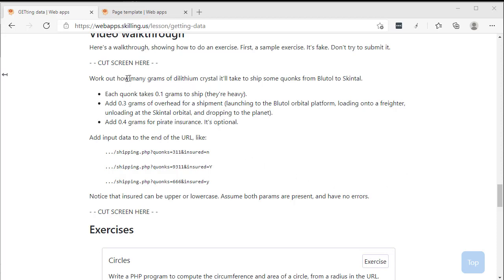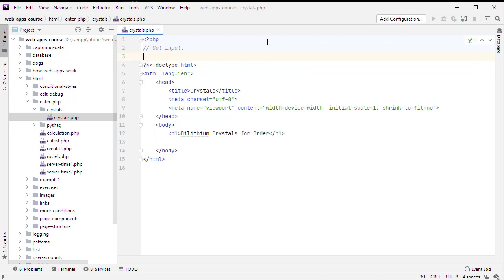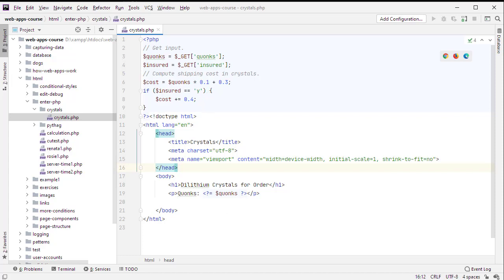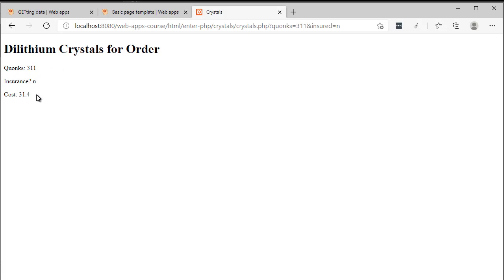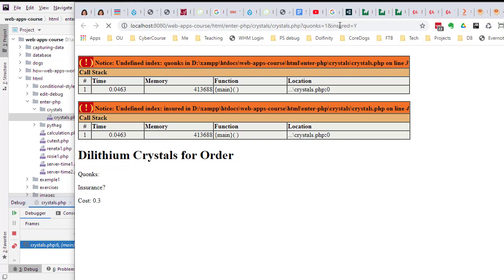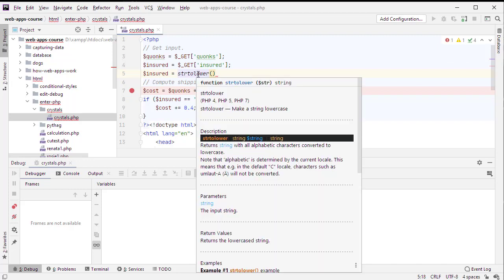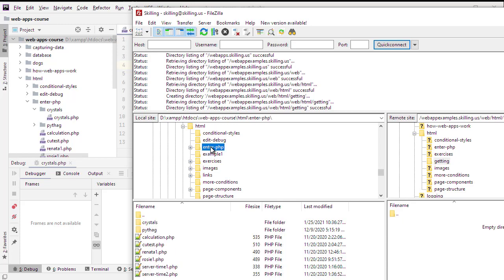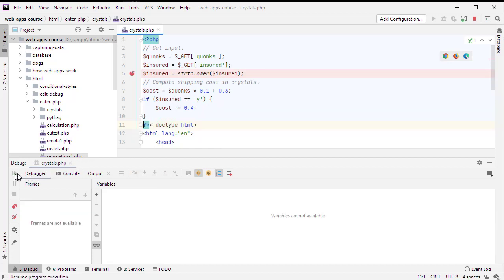Walkthrough of simple PHP exercise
How to complete a simple PHP exercise.